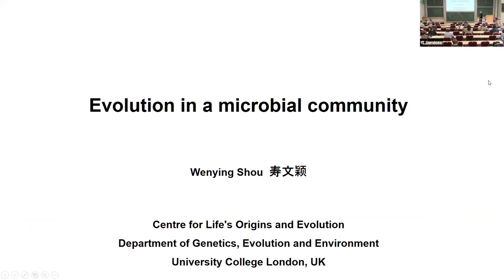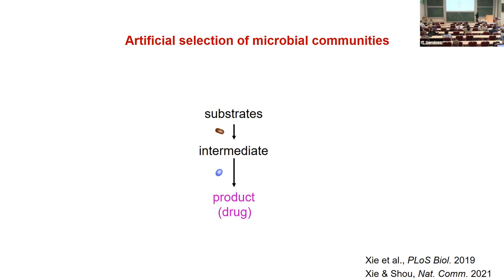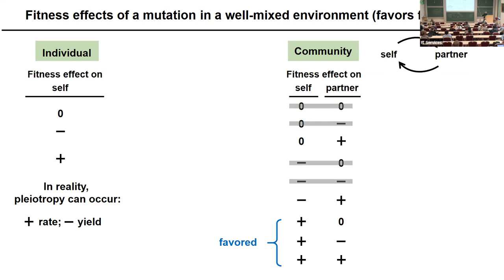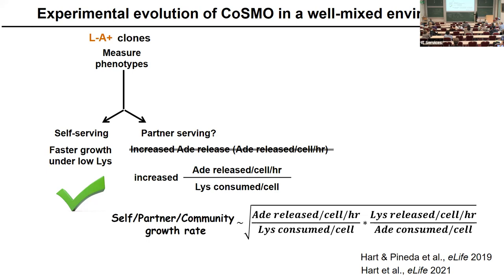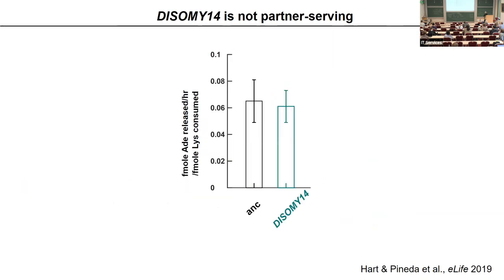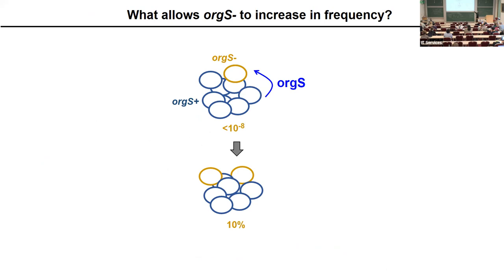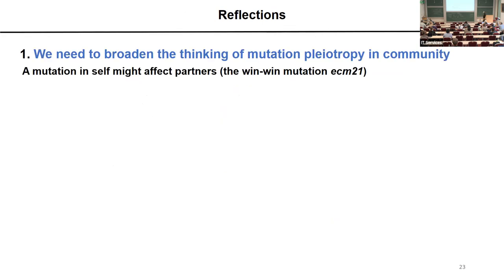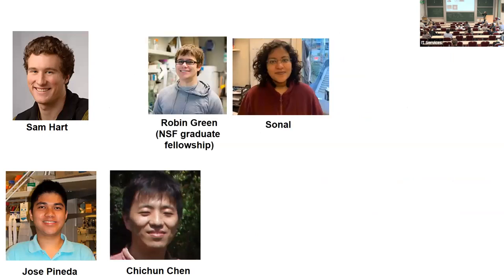Prof. Wenying Shou | Evolution in a microbial community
Speaker(s): Professor Wenying Shou (University College London)

Date: 14 October 2022 – 09:35 to 10:10
Venue: INI Seminar Room 1
Session Title: Evolution in a microbial community
Event: [UMCW06] Microbial communities: current approaches and open challenges